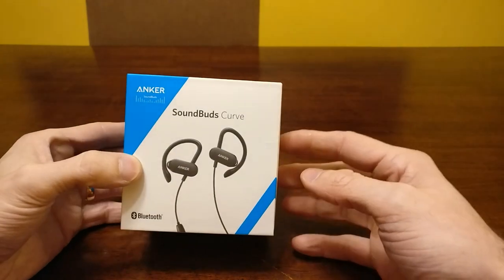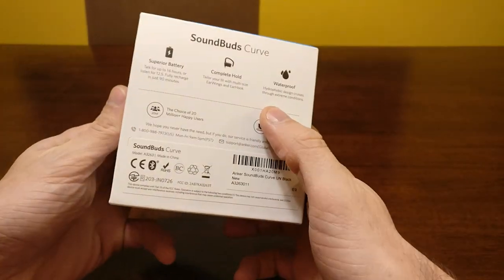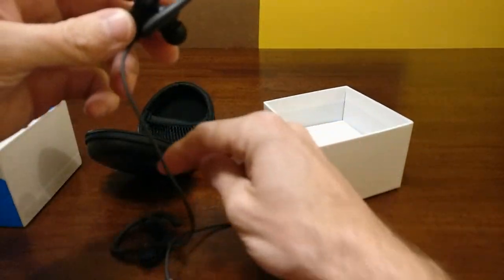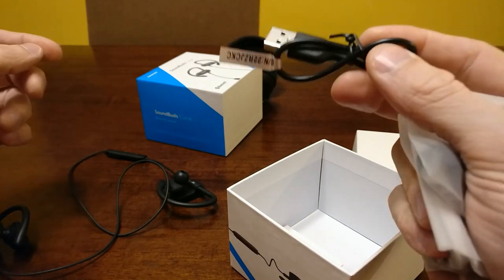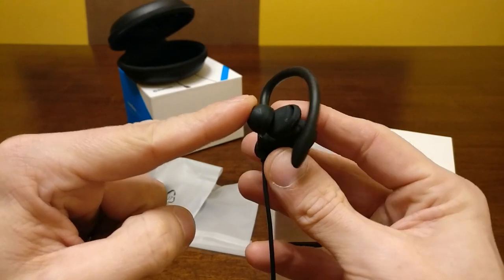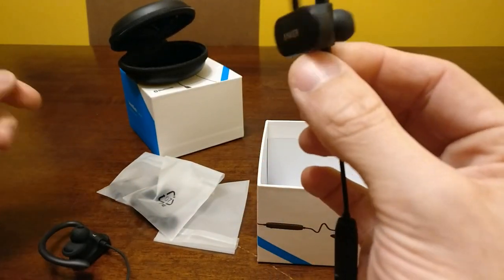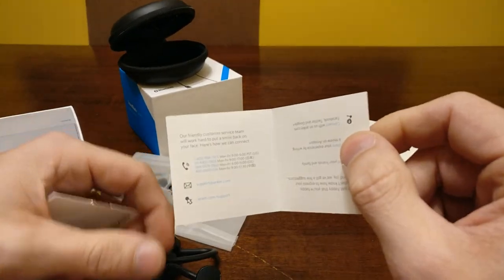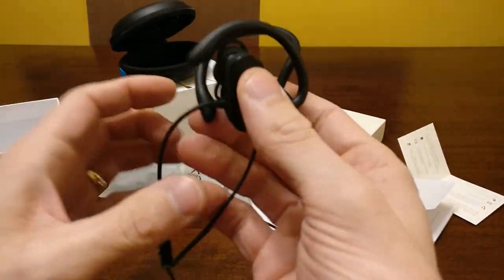Anker SoundBuds Curve Review | Bluetooth Headphones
Today I am reviewing the Anker SoundBuds Curve Wireless Bluetooth Headphones. Anker has been amazing at creating high-end audio products that are packed with features at a very low price. These Anker SoundBuds Curve headphones impressed me for their battery life, sound, and price. You are not going to find a better pair of bluetooth headphones at this price.

It helps us out and lets us know you want more reviews and more content. The more subs, the more content we can make.

PLEASE LIKE! If you "like" this video YouTube knows that it was helpful. It costs nothing and is 1-click to show your support. It helps HammerTech reach new viewers so we can make the sweet juicy content.